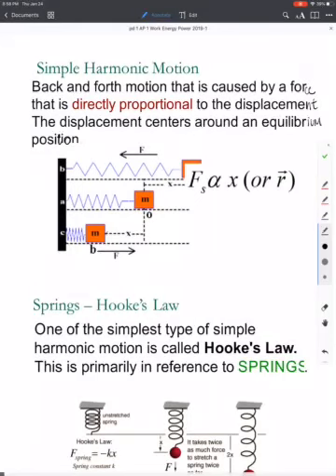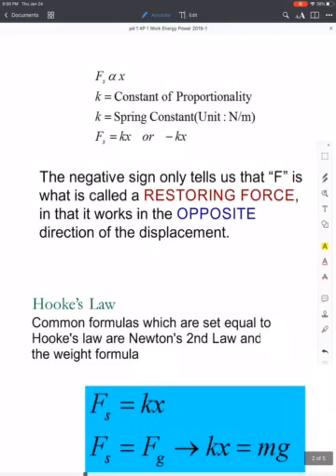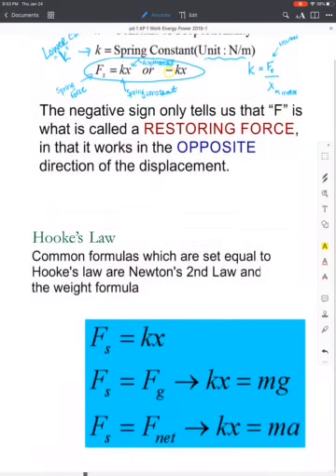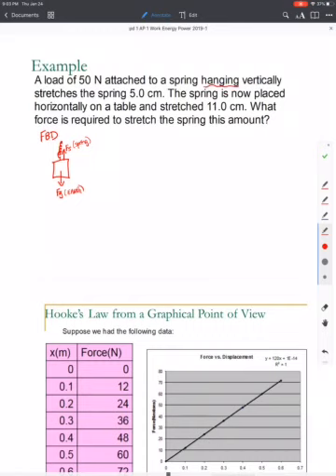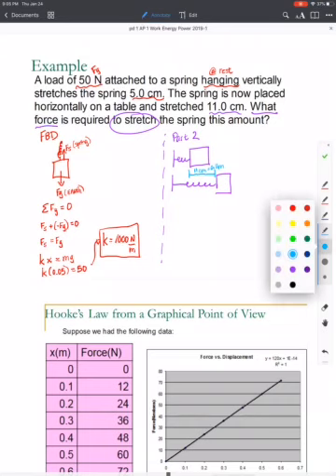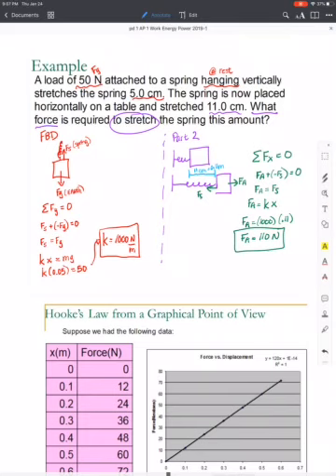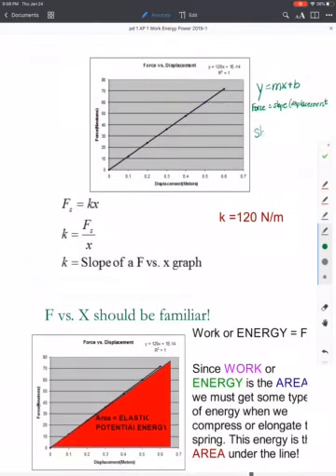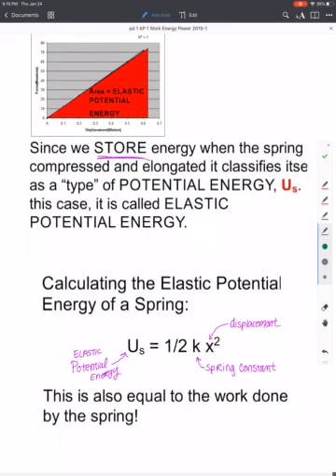Hookes Law notes